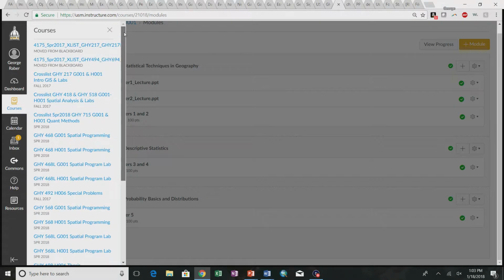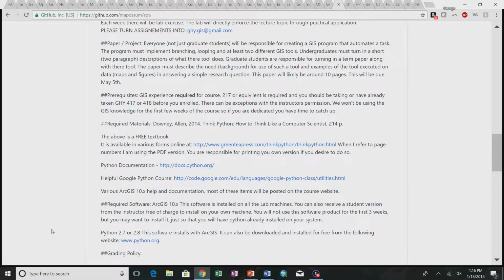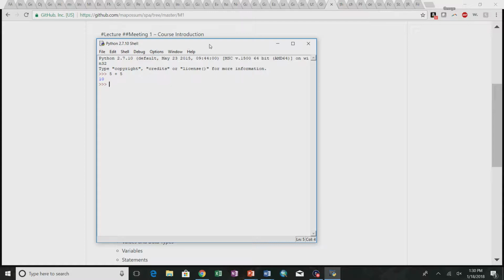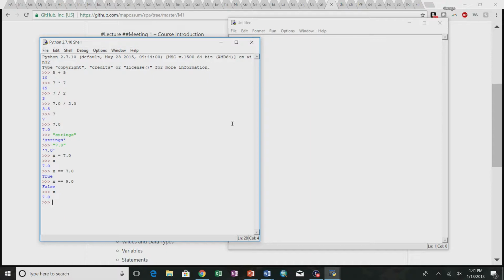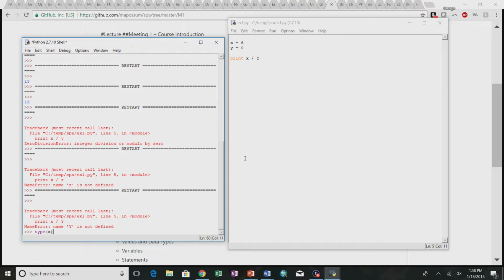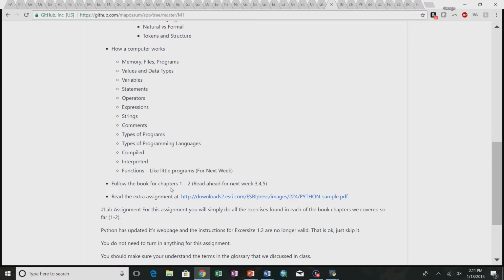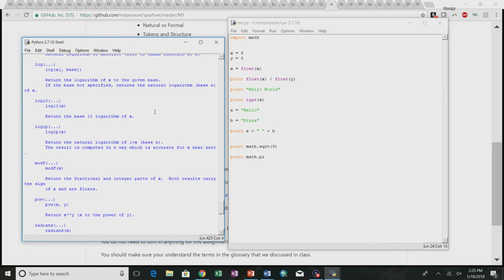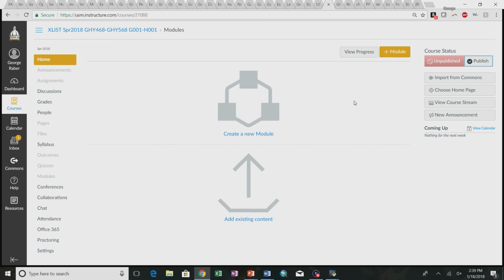SPA - Week 1